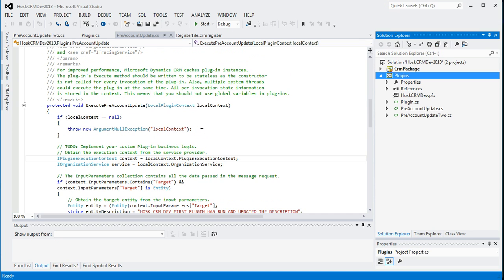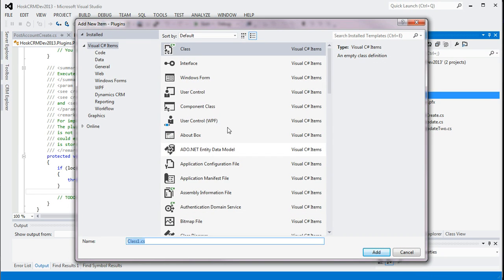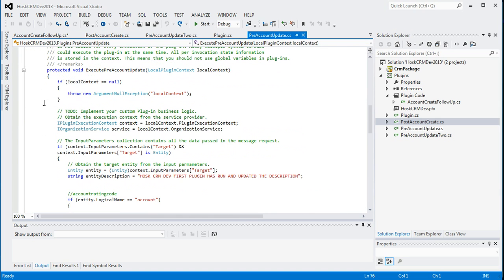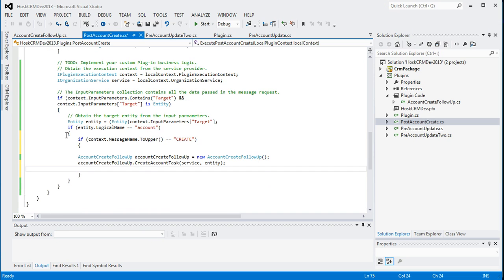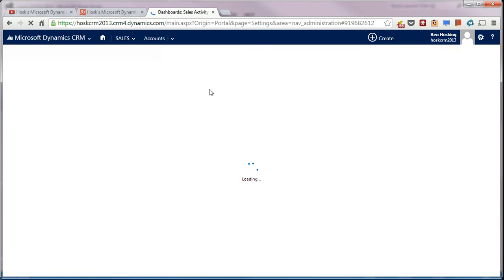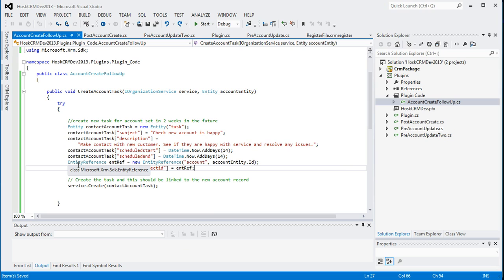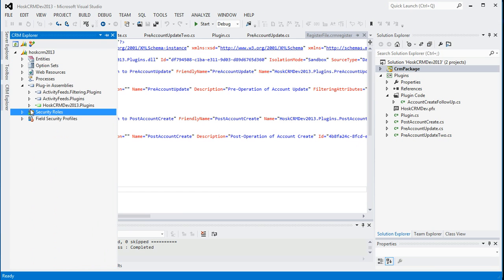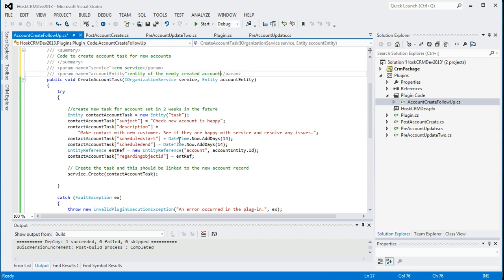CRM 2013 Plugin - Step by Step guide for a Post Account Create Plugin using the Developer Toolkit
A code walk through\step by step guide to create a plugin which is triggered on the creation of an account record and creates a follow up task for the account.

The tutorial uses the CRM Developer toolkit